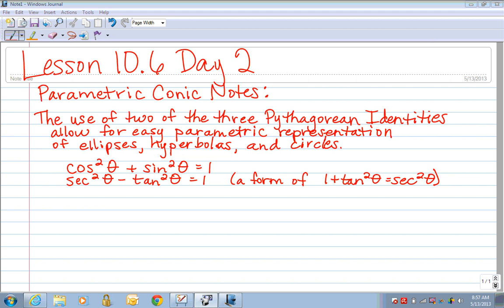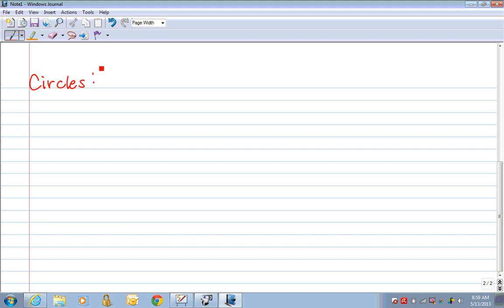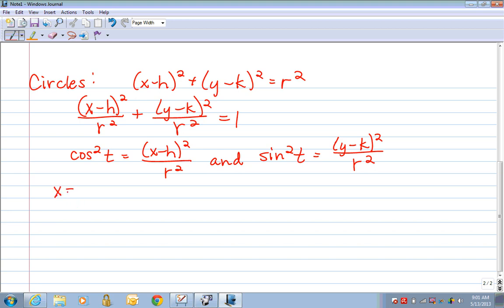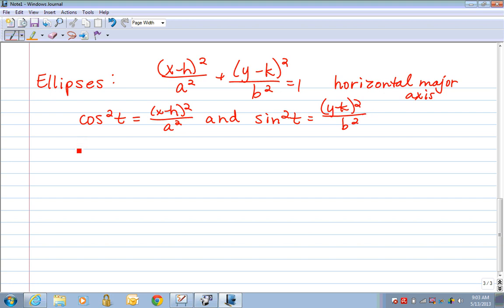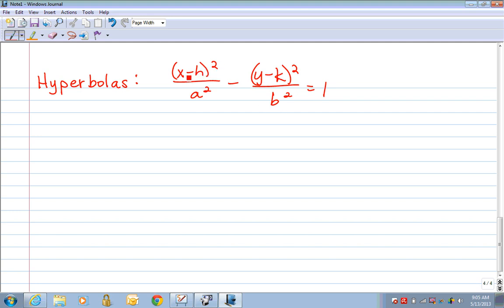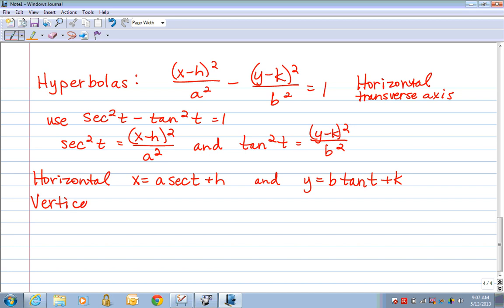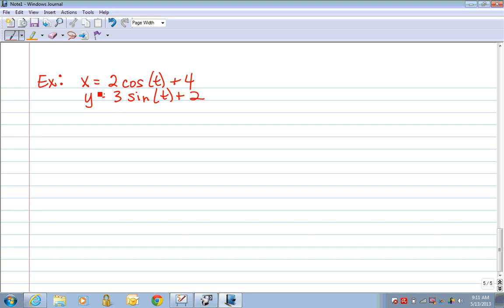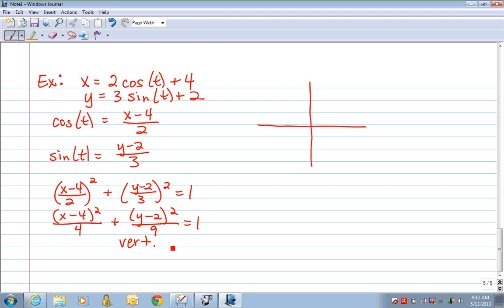10.6 Day 1 Parametrics